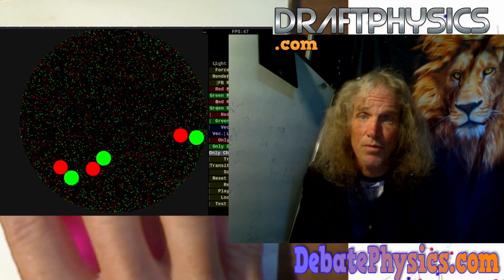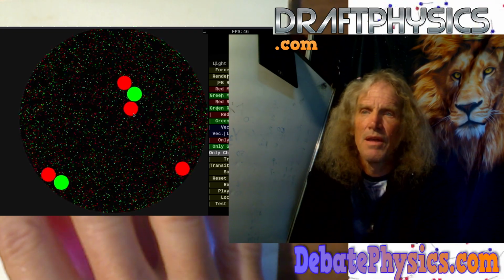The charge simulation